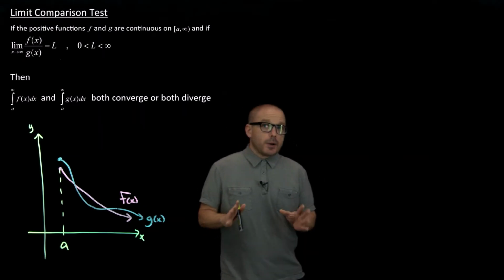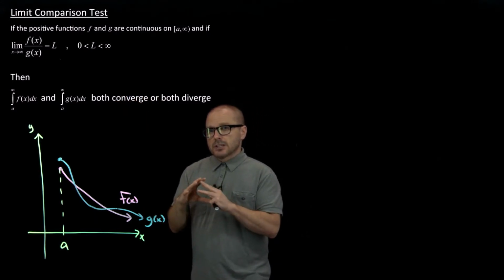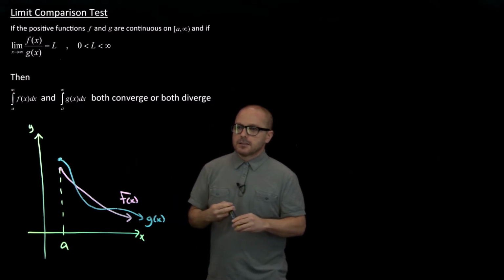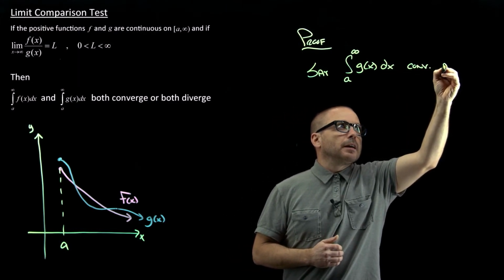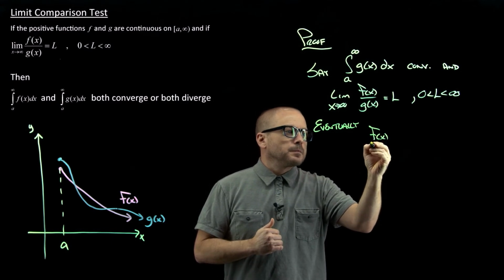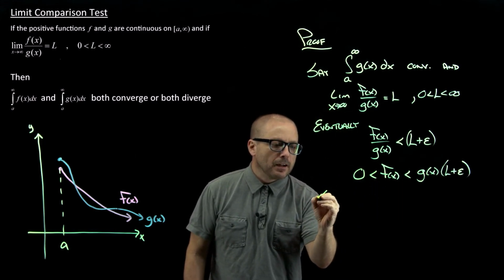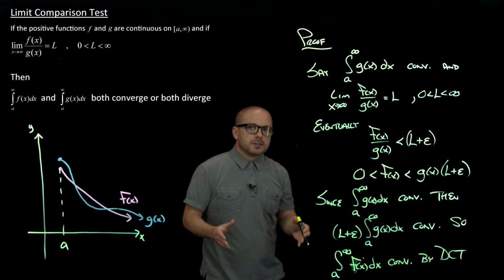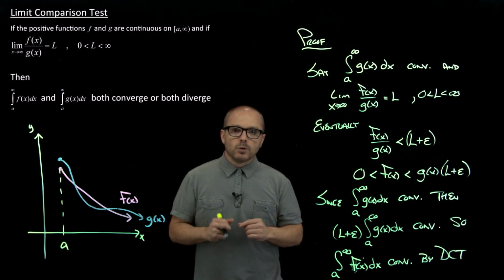Limit Comparison Test Integrals - Development